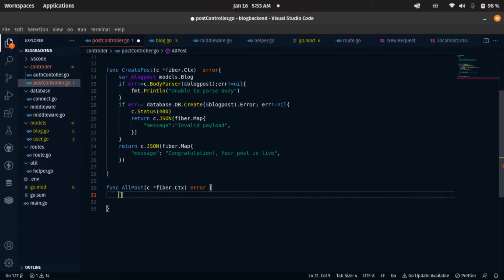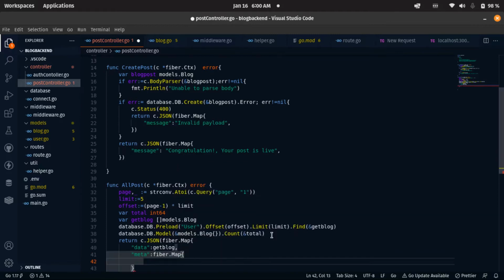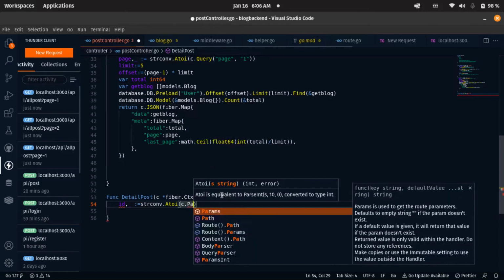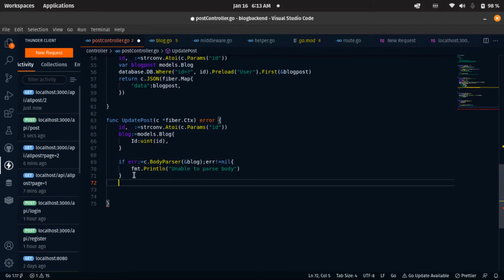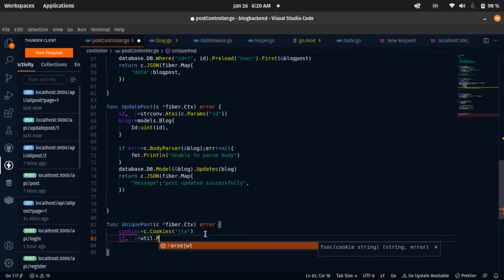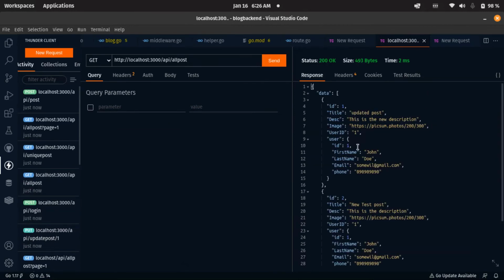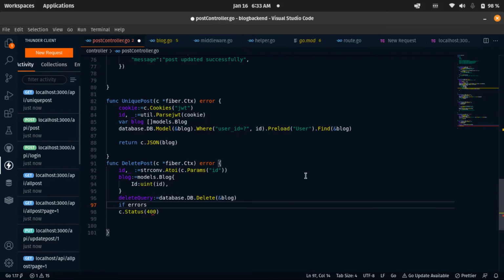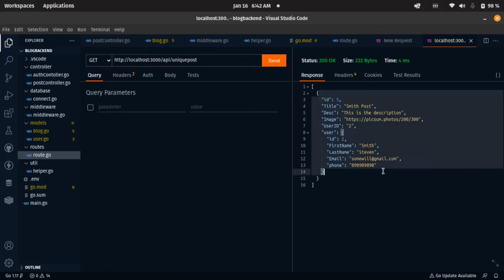Blog Website with GOLANG, REACTJS , TAILWIND CSS AND MYSQL (PART 6)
In this video you will learn how to create blog website using Golang, Reactjs, Tailwind and  MYSQL.
-You will learn how to connect your Go application to MYSQL.
-You will learn how to fiber v2 framework in Golang
- You will learn how to send and retrieve data in Reactjs using Axios
- You will learn how to encrypt user password with Bycrpt in Golang
- You will learn how to use GORM to query your MYSQL database
- You will learn how to deploy Golang web application to Heroku
- You will learn how to deploy Reactjs application to Netlify.